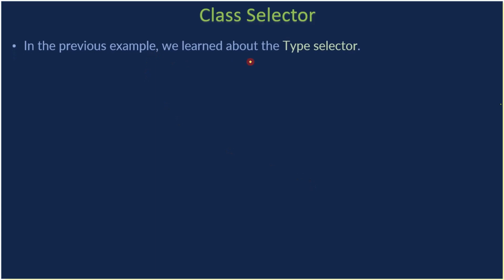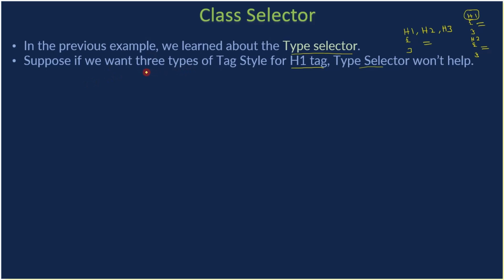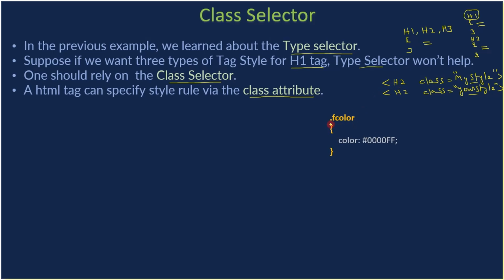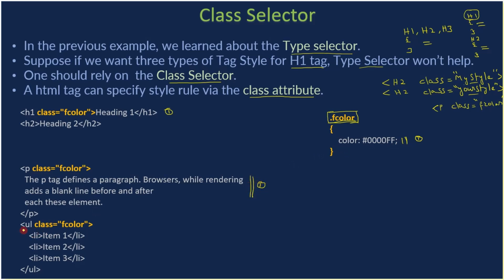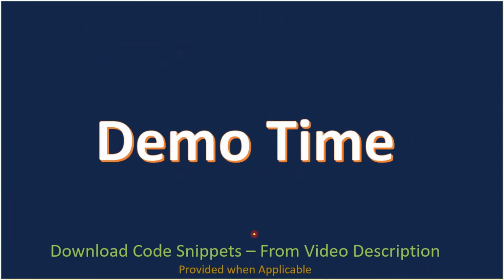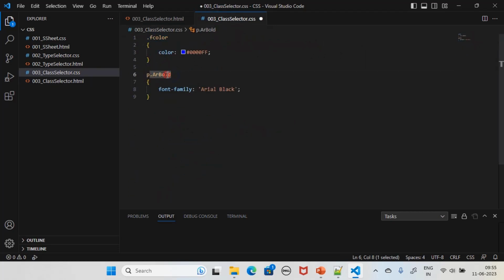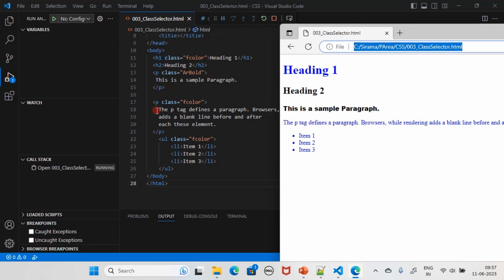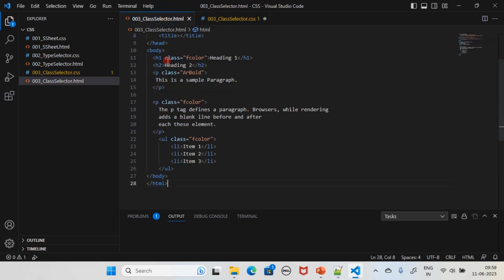CSS Selectors | Part 4 - Class Selector | CSS Tutorials #04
In this CSS Tutorial, we will use class selector to define css rules and use those rules in html using the class attribute.